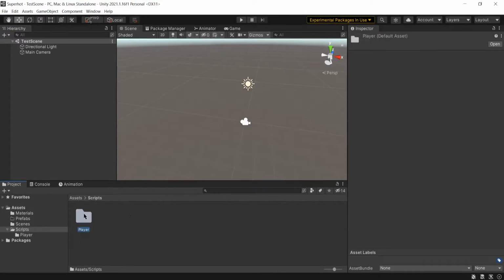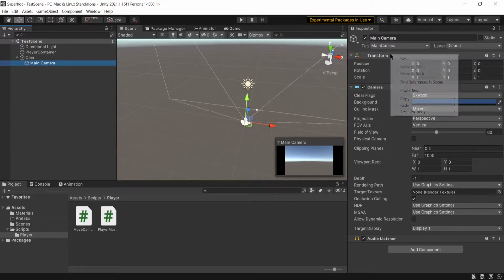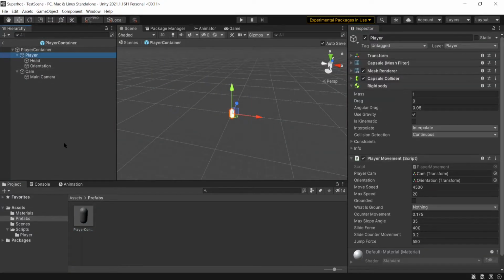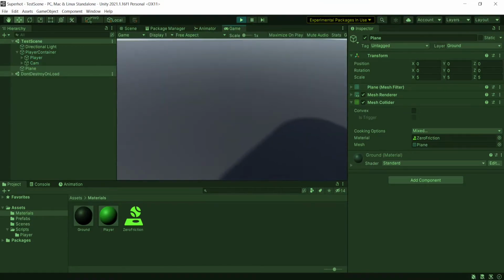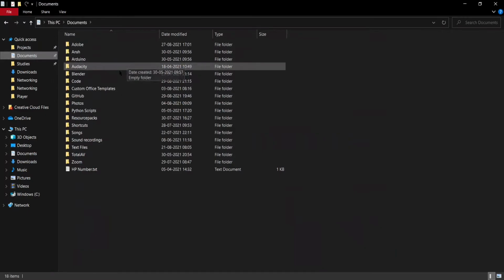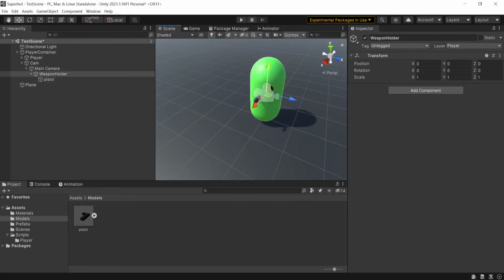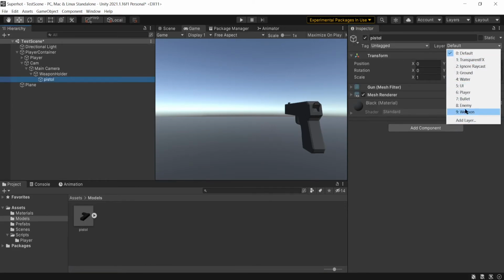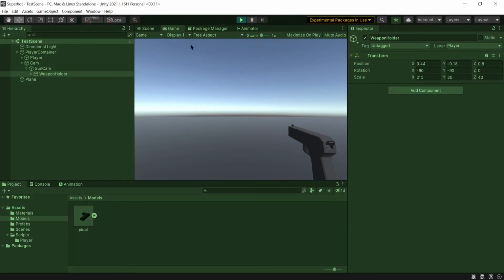New Superhot Part Tutorial 1 - Movement (Copy Paste)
Hey Guys, So today we restart the superhot series mainly because I didn't like the way it was going on and today was my first edit so please no hate!

PC Specs:
I use a laptop lol.
i5 11th gen,
16gb Ram,
512gb SSD.

My Equipment:
Logitech G304/G305 different name in Asia